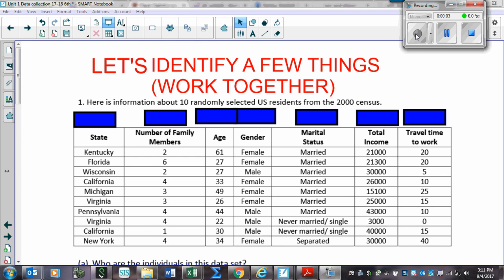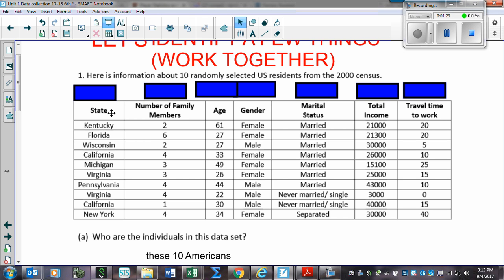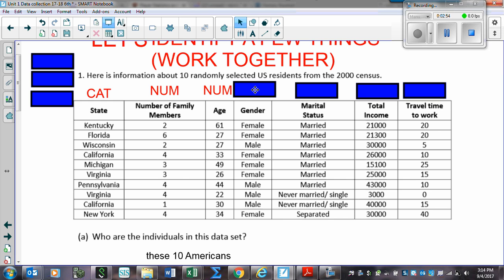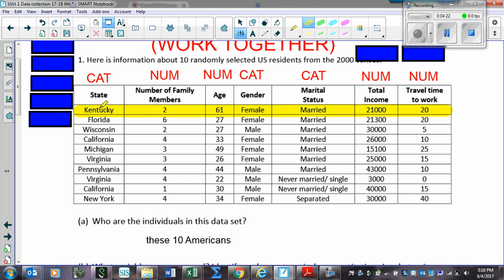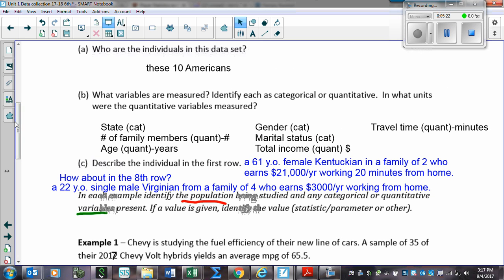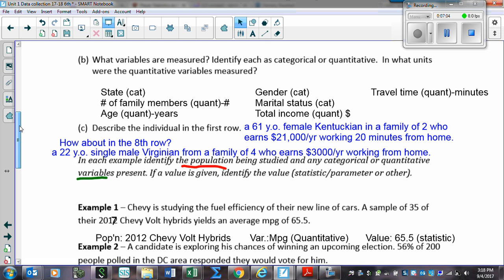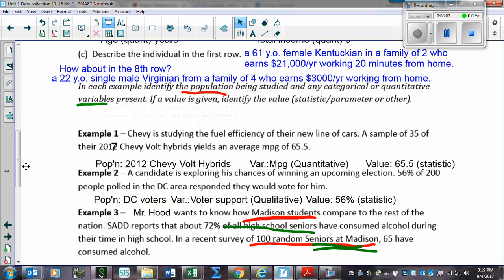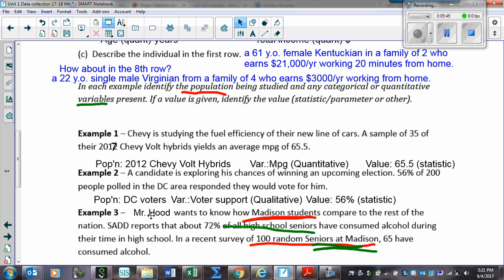August31 Unit 1 day 2 part 2 Data table and 3 examples